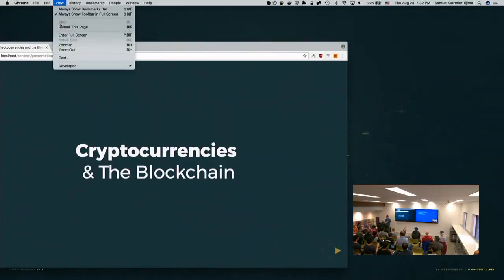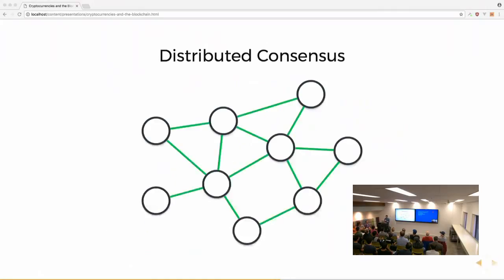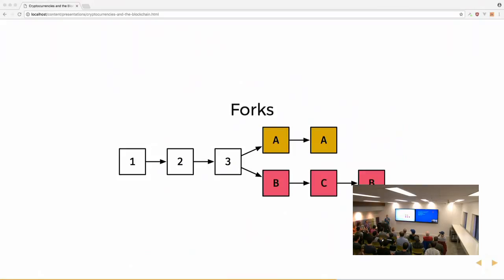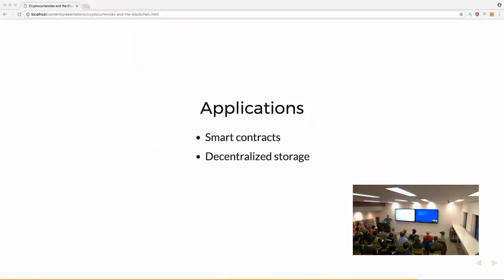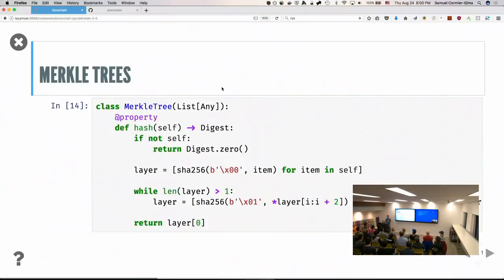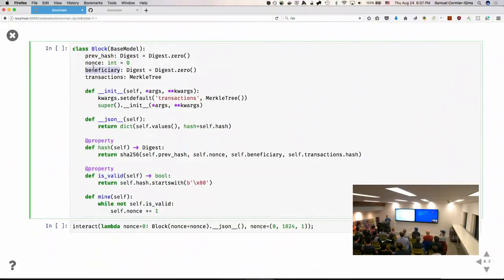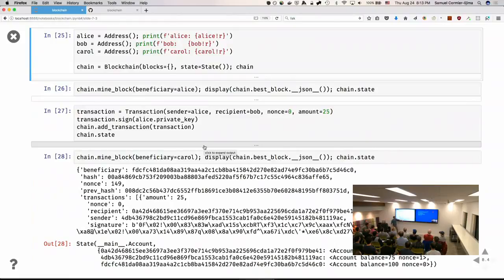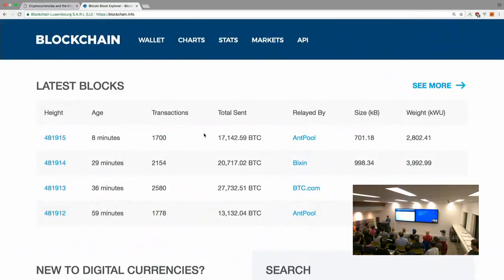Cryptocurrencies and the Blockchain (and how to build one with Python)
Presented by Samuel Cormier-Iijima and recorded at the Ottawa Python Meetup on Aug 24th, 2017.